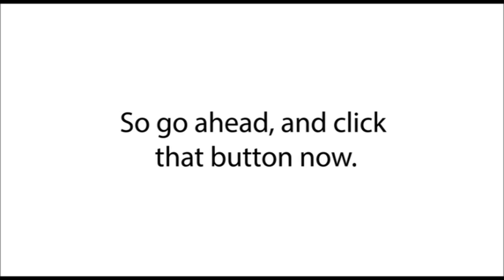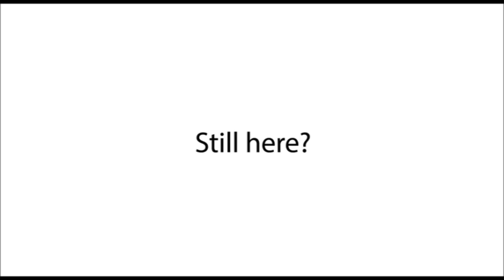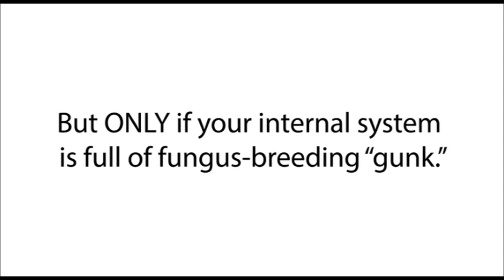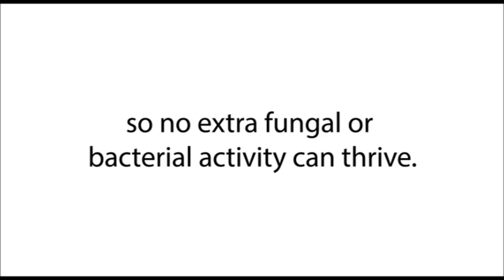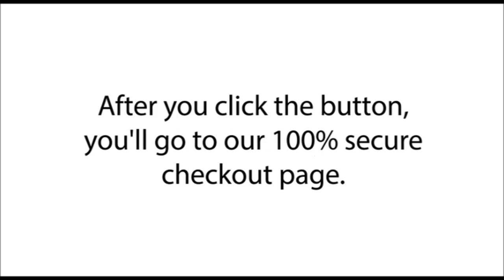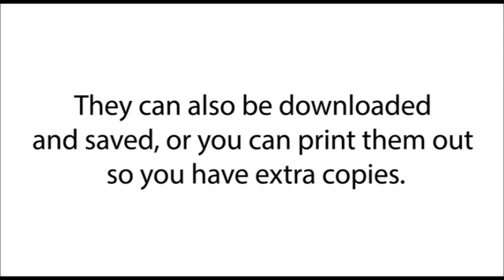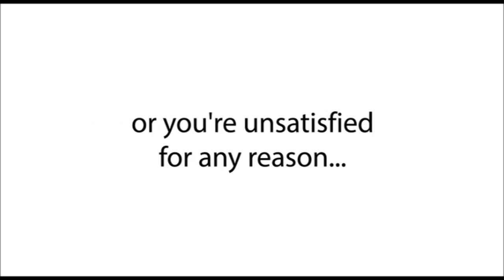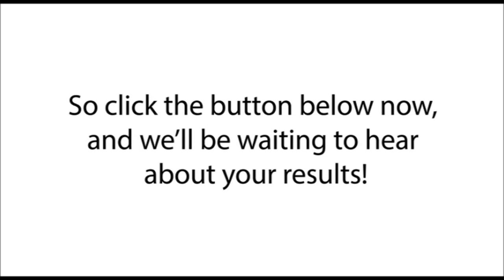Foot Fungus Terminator Book Review 4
Remove Toenail Fungus Naturally by Dave Bennet's eBook Guide. Toenail fungus can be easily treated at home without a visit to the doctor. Check out this list of toenail fungus home remedies that actually work.How to get rid of a bad toenail fungus infection. Medical treatments, topical anti-fungal medications as well as home remedies to treat a toenail fungal infection.Toenail Fungus Treatment: 3 Steps to Get Rid of It Fast!Fungus Terminator System Review Fungus Terminator System is the natural method that heals your toenail ... Visit for full review of Fungus Terminator System
You can find more information about The Fungus Terminator Book
Attention! If you want to order with discounted The Fungus Terminator System you must use this
For Users opinions about The Fungus Terminator Book and lastest information

                                   WARNING IMPORTANT ADVICE
1-If you want to discount for Fungus Terminator Book please at first go to my blog ) wait 5- 10 second after that when the video is start close page BUT DON'T
CLOSE after that a pop up page says stay on page click yes...

2-THEN SCROLL DOWN THE PAGE LOOK 5-10 SECOND THEN close page BUT DON'T CLOSE pop up page says stay on page click yes you see the discount. If you don't see discount please repeat the all rules again.Click for full review and discount.

If you want to discount for Fungus Terminator Book use this